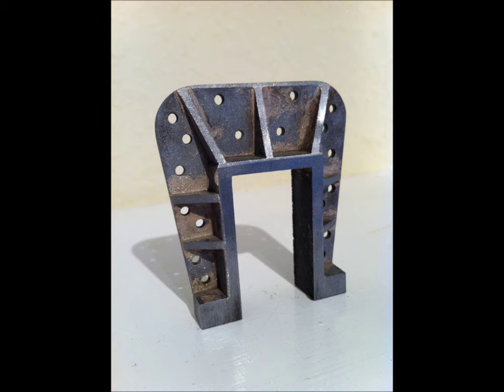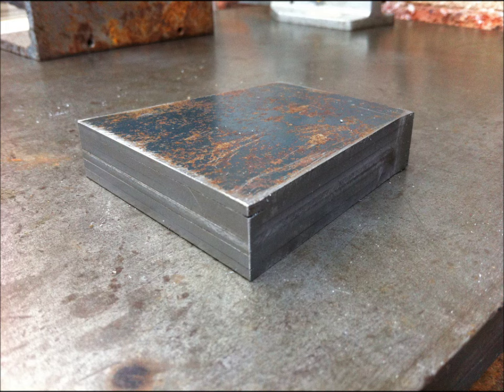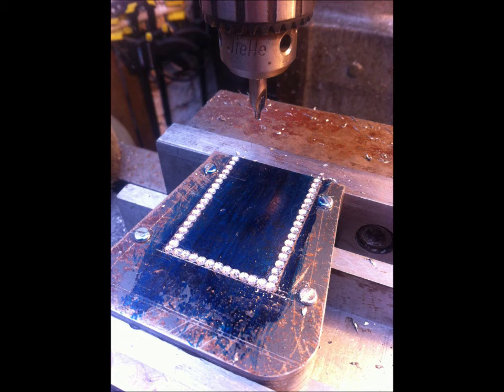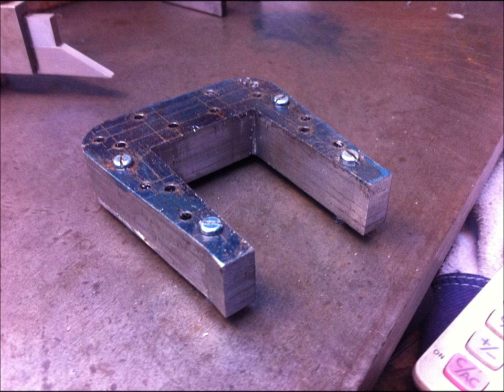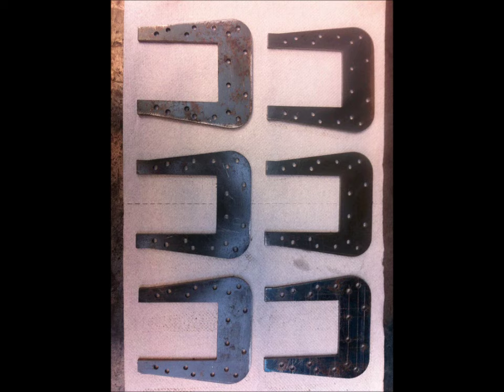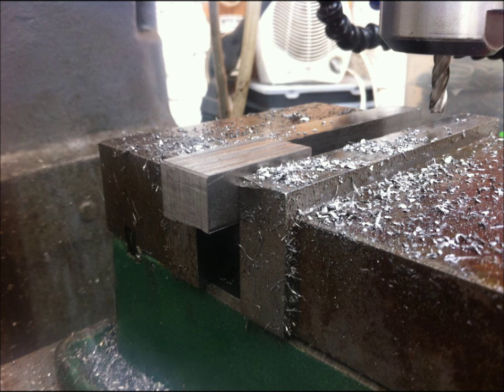Home Workshop Engineering - Fitting Horn Blocks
This video shows the steps taken to fit 6 'horn blocks' to a set of scale steam locomotive frames. The horn blocks were fabricated from mild steel of cuts which were silver soldered together.